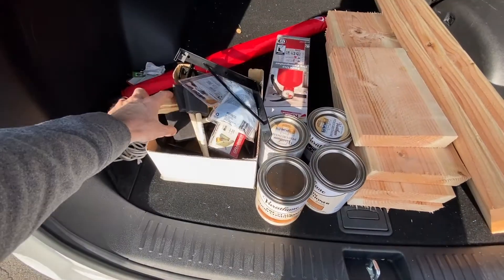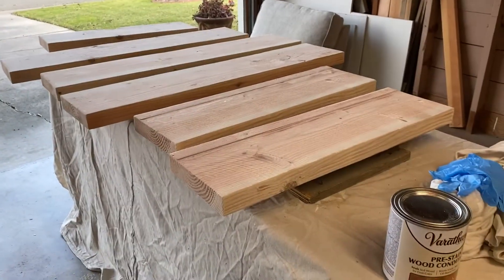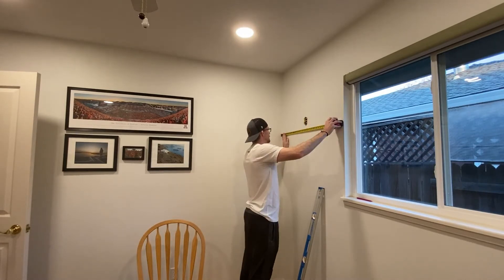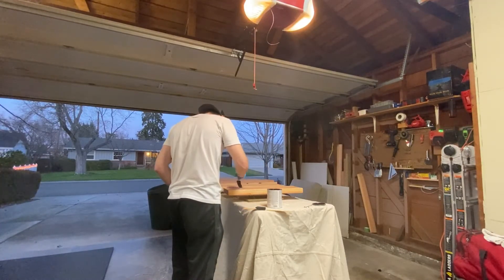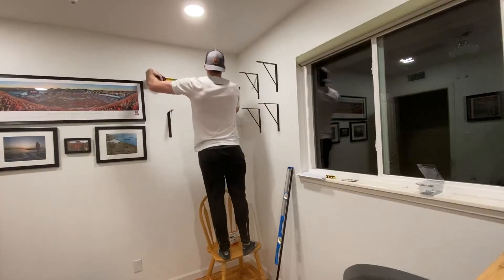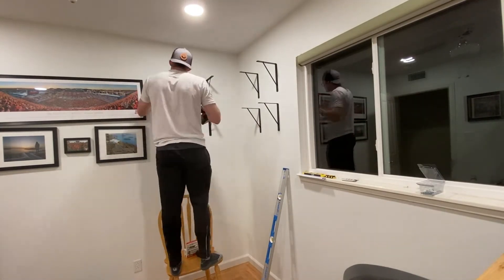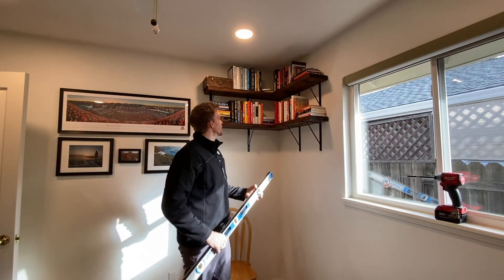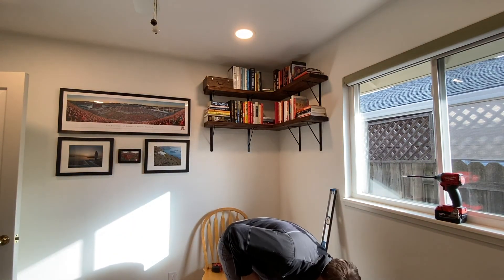Easy to build office or home book shelves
Materials
(3) 2x8’s at 35 inch
(3) 2x8’s at 25 inch
(12) black brackets, 8x10inch
Box of wood screws (1.25 inch)
Pre-conditioner
Wood Stain
Polyurethane (wood sealer)
Gloves
Clean Cloth
Sample paint brushes